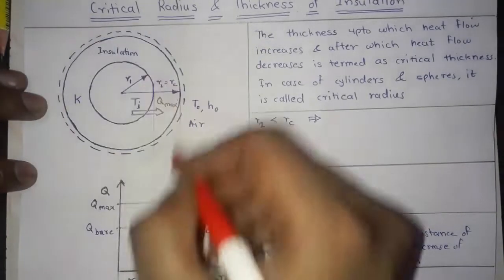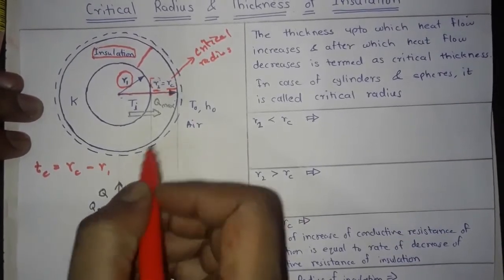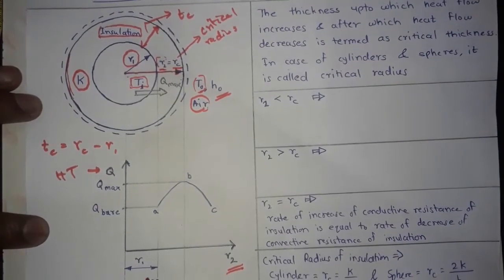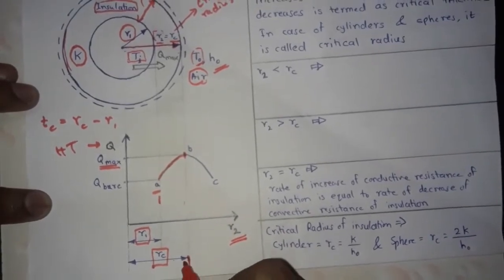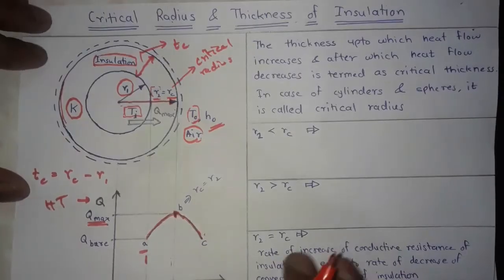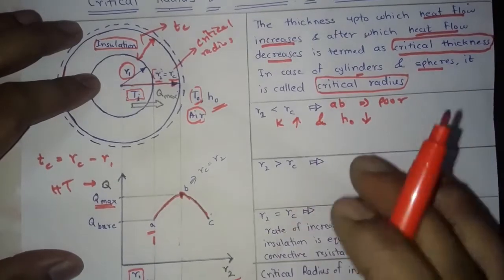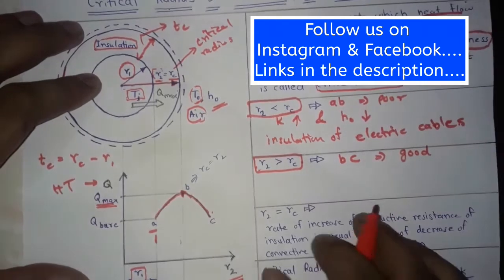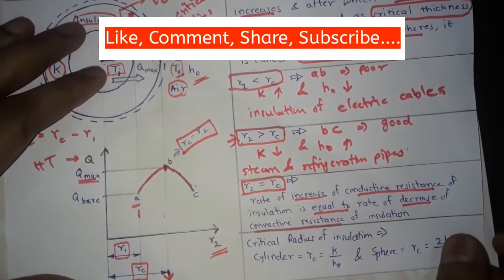Critical Radius of Insulation | Critical Thickness of Insulation | Heat Transfer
The video helps you to understand what is critical radius & thickness of insulation.

Pratik Pagade